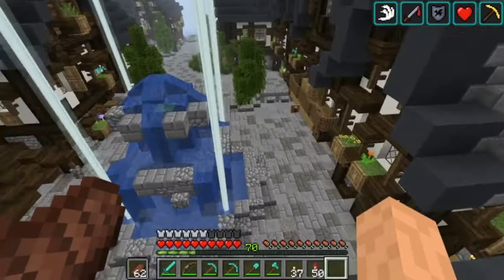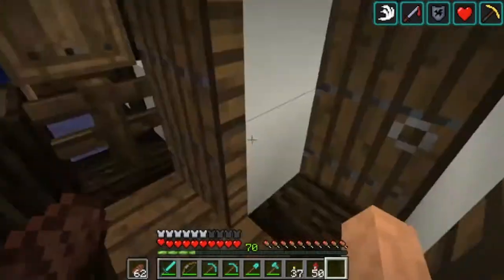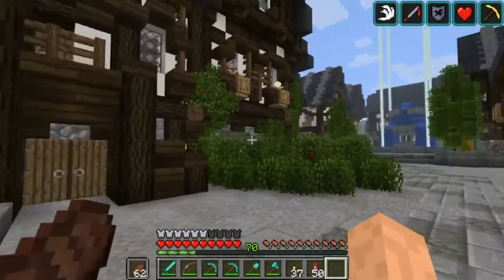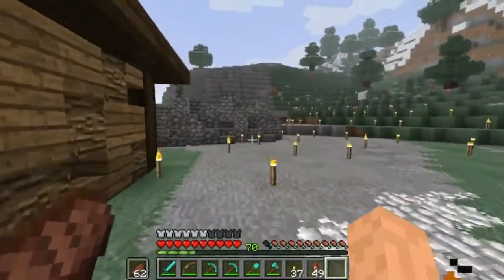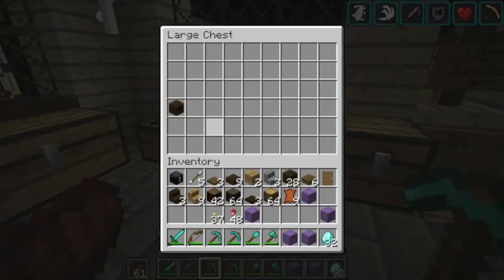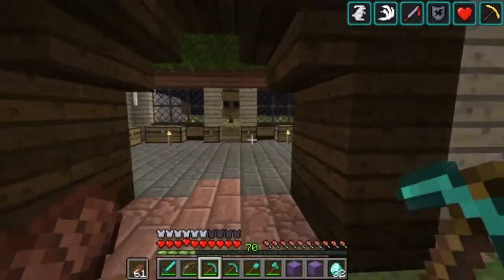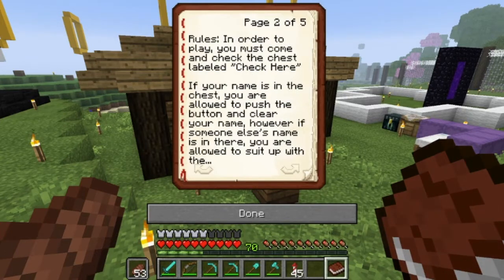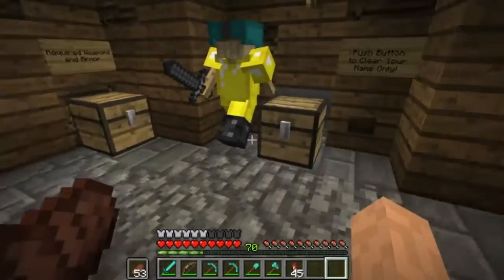New Game, New Farm, New Builds :: MineSquad Server Episode 35 (Minecraft 1.13.1 SMP)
Whats up everyone?! Back again this time with some MineSquad Server action for you! Hope that everyone is as excited as I am for this one! Today we work on a lot of things together, like a new game, I show off some new builds, and we build a glorious farm. You will just have to watch and find out what everything looks like, I hope that you all enjoy!

Sutter20